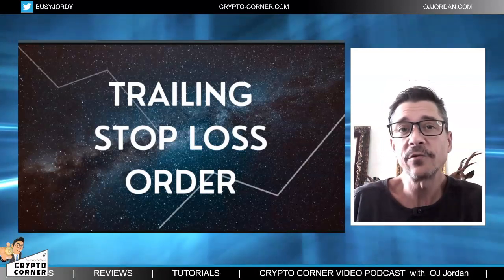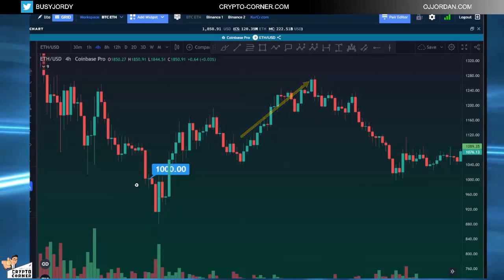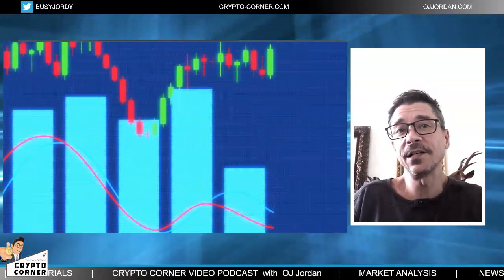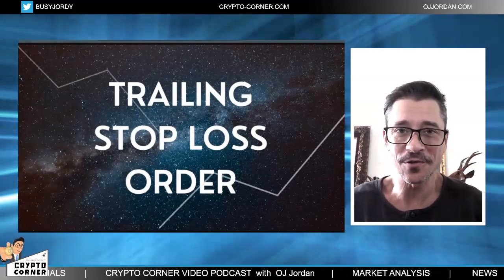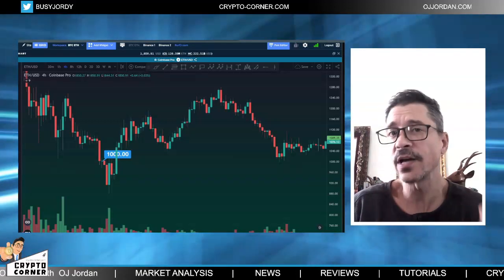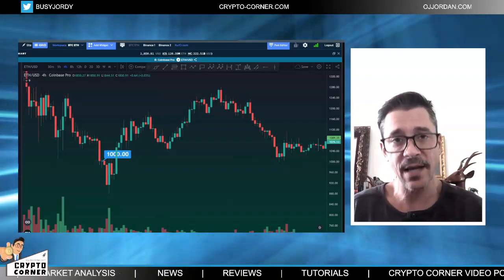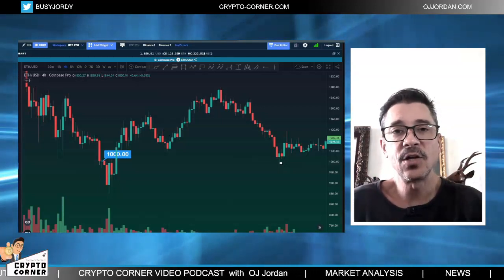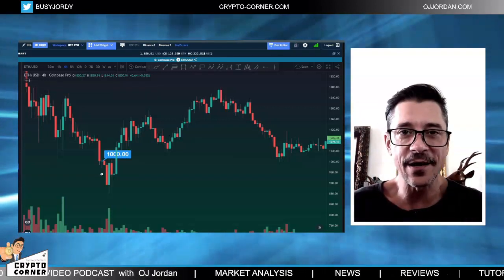Trailing Stop Loss Orders Explained | Crypto Corner ep603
CRYPTO CORNER Ep:603
Video Podcast: Market Analysis, News & Reviews

📖Crypto Dictionary: "Crypto Jargon A-Z" is the most comprehensive crypto glossary

Purchasing cryptocurrencies poses considerable risk of losses.

Crypto Corner Video Podcast topics include:
Other top crypto content creators to check out: Chico Crypto, Altcoin Buzz, BitBoy Crypto, Tone Vays, Altcoin Buzz, Around the Blockchain, Crypto Banter

B-roll footage provided by Videezy.com